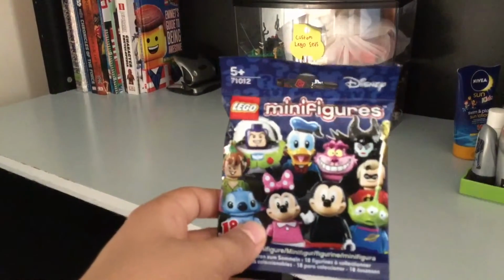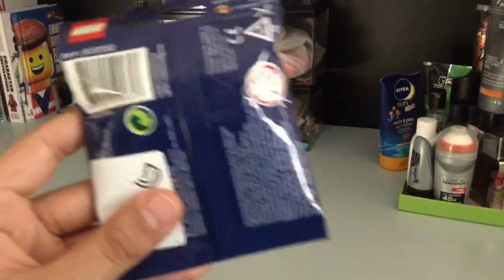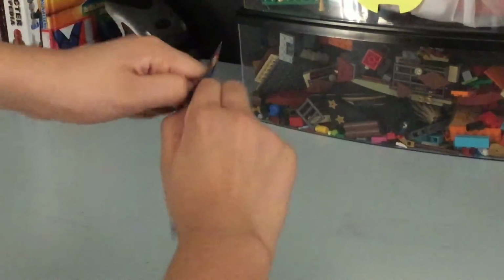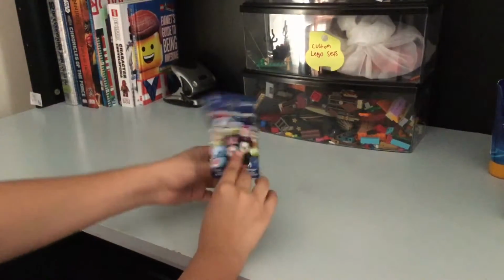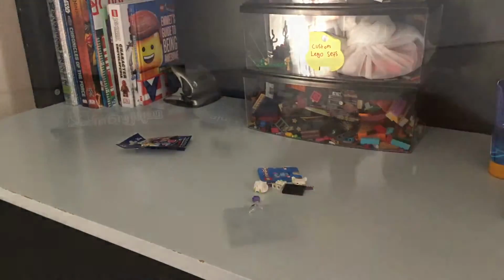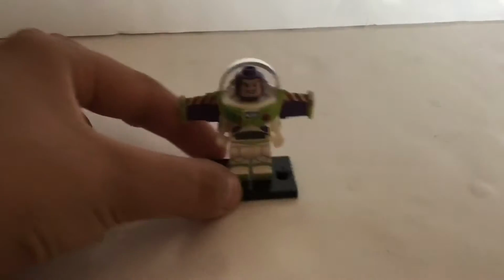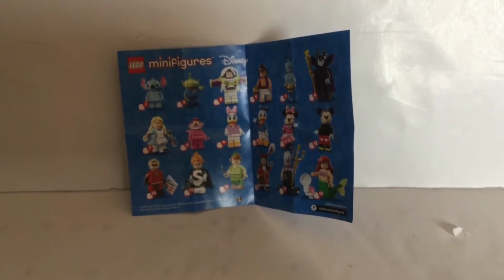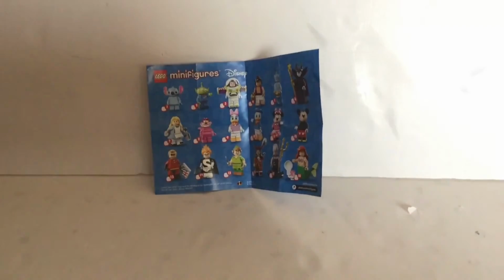Lego Disney minifigure review and unboxing